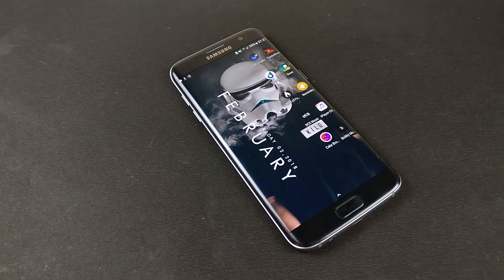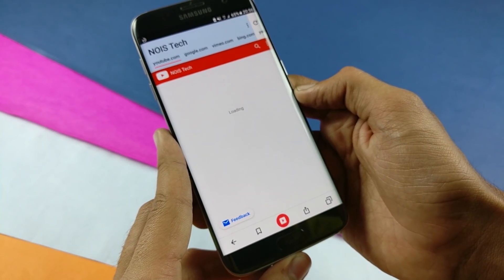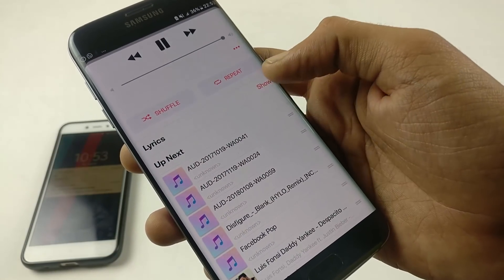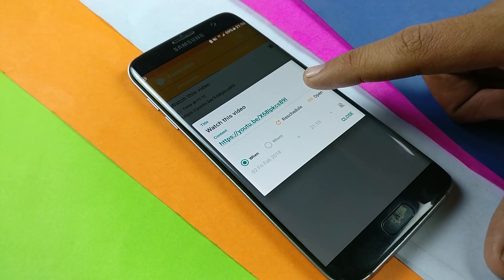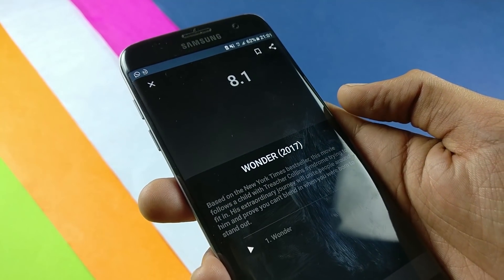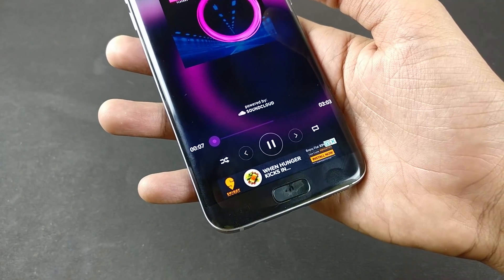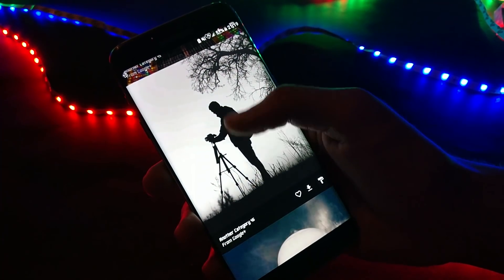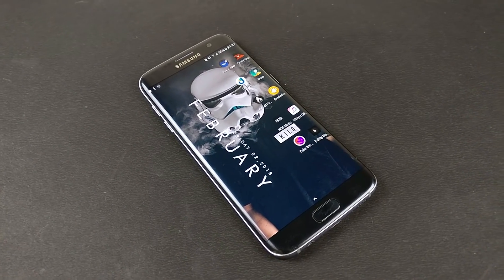Top 10 best Android Apps for February 2018 | Must have ✔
These are out Top 1 best apps for the Month of February 2018. These apps are great & worth trying!